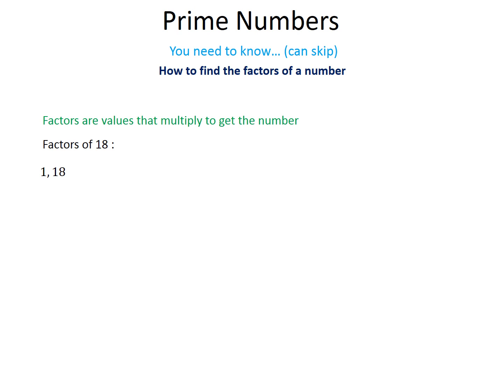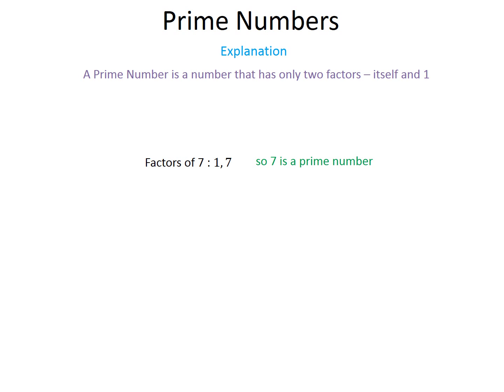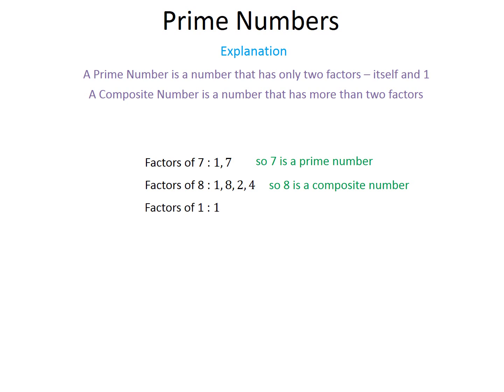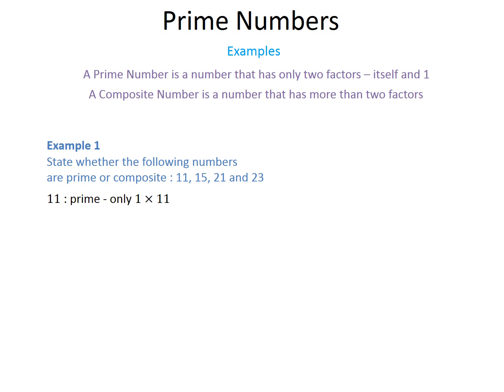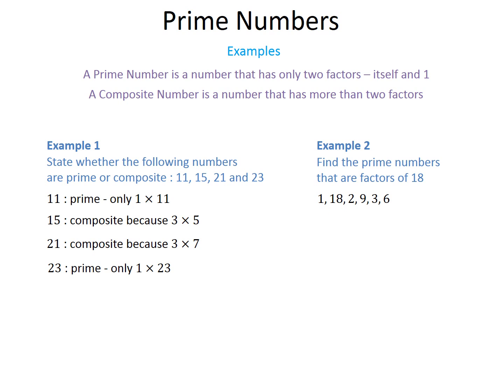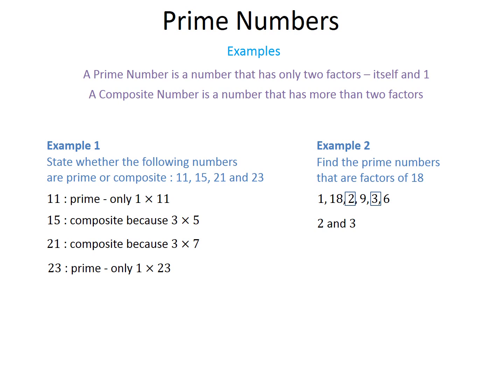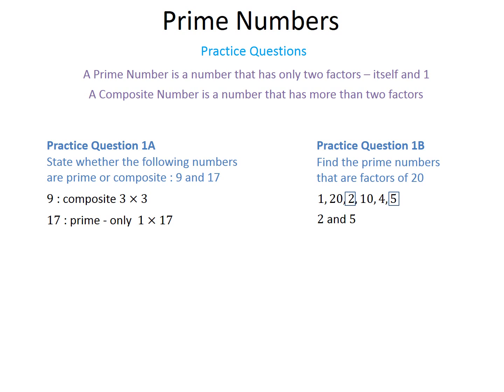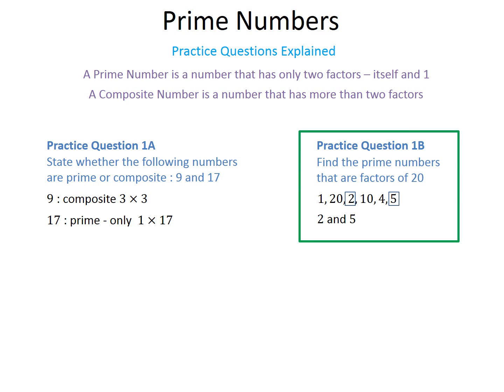Year 7 M1 L05 Ex 3D, 2016 Prime Numbers